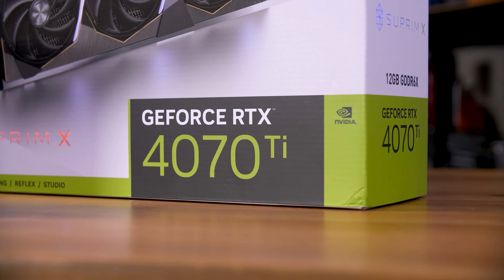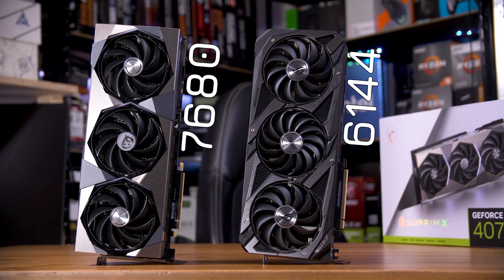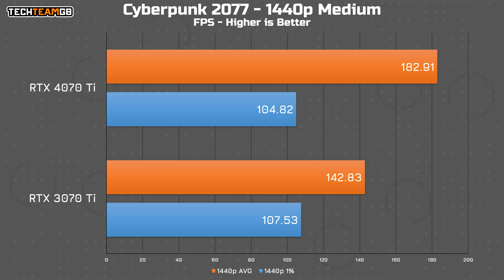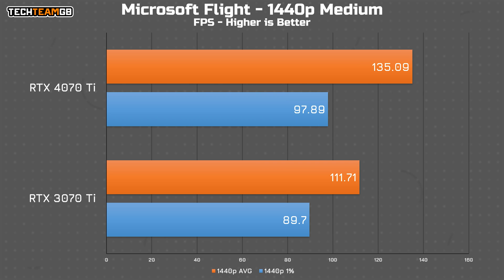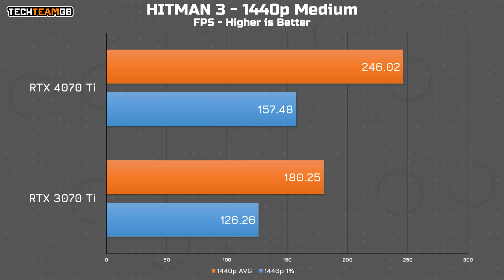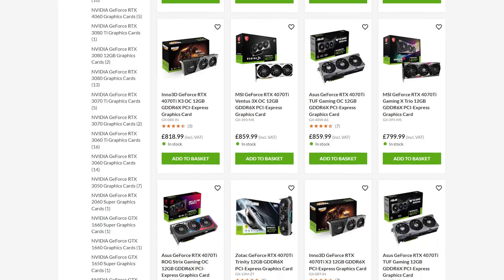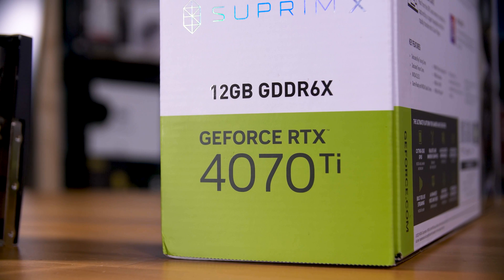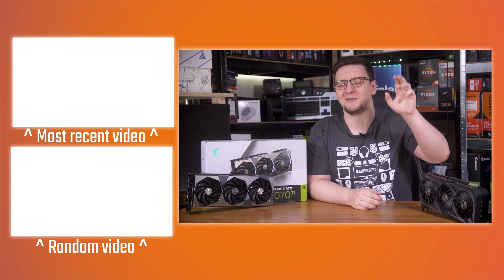RTX 4070 Ti vs RTX 3070 Ti - Worth Upgrading?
Products provided by MSI, Asus
NVIDIA’s most recent generation is seen as a bit of a flop with a number of the new cards being worryingly close in terms of performance to their last gen counterparts, and often being significantly beaten on price by older cards too. The 4070 Ti is a bit of an interesting one though - if you didn’t know, NVIDIA actually planned on releasing this as the RTX 4080 12GB. They were going to have two RTX 4080’s on launch, and importantly here, they weren’t just the same card but with less VRAM like both NVIDIA and AMD have done in the past, no they were completely different GPUs. This, now rebranded, RTX 4070 Ti 12GB card has significantly fewer cores - enough that most would argue this doesn’t even really qualify for the 4070 Ti name either, let alone the 4080 moniker. With that said though, especially with some driver updates, is the RTX 4070 Ti actually worth buying, especially compared to its last gen counterpart, the 3070 Ti? Let’s test them and find out!